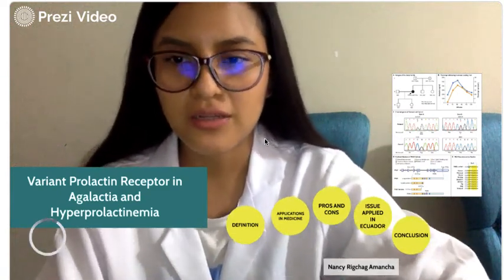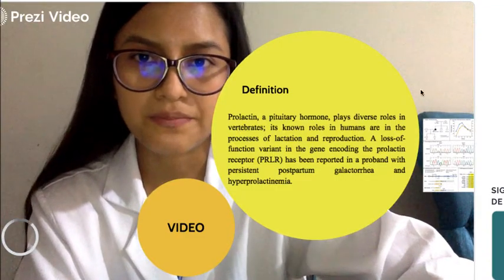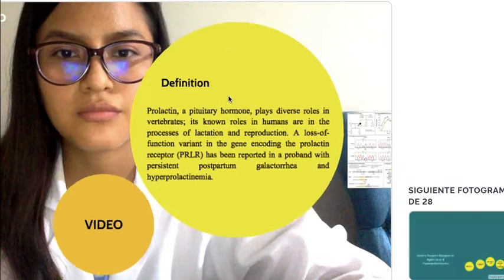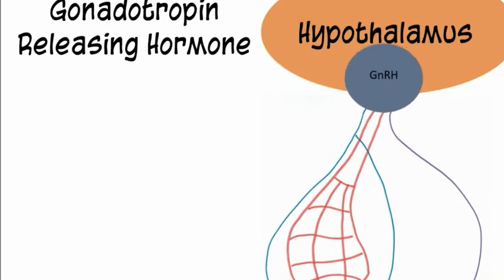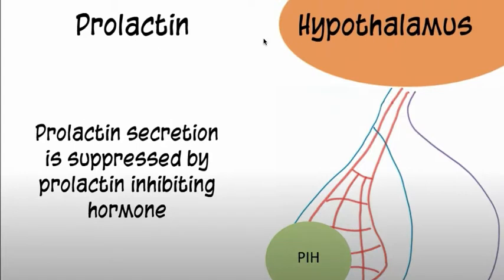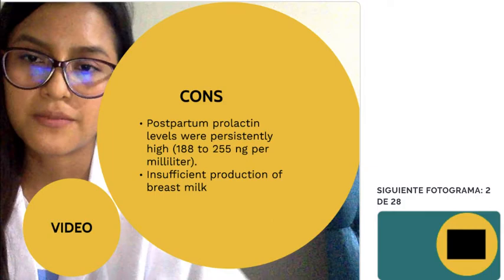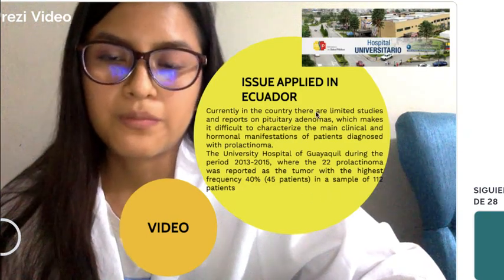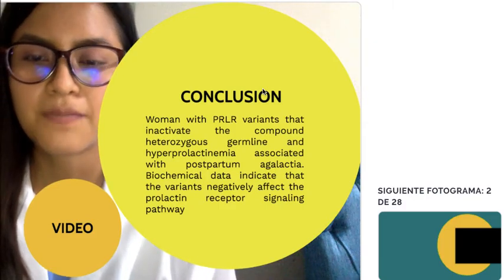Variant Prolactin Receptor in Agalactia and Hyperprolactinemia